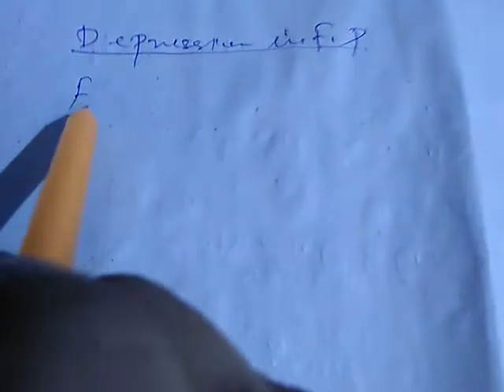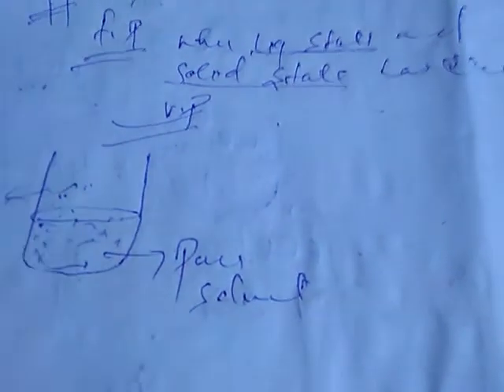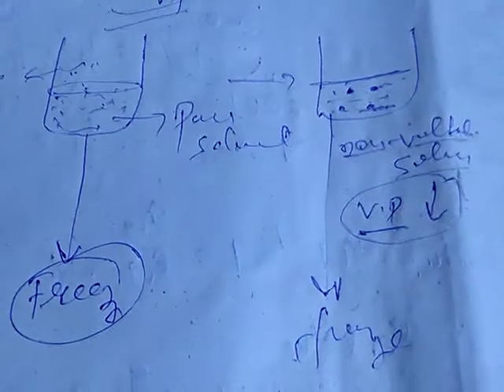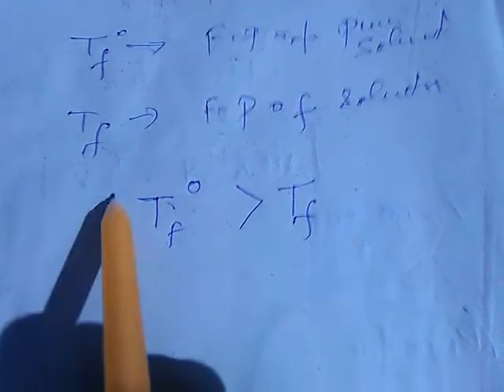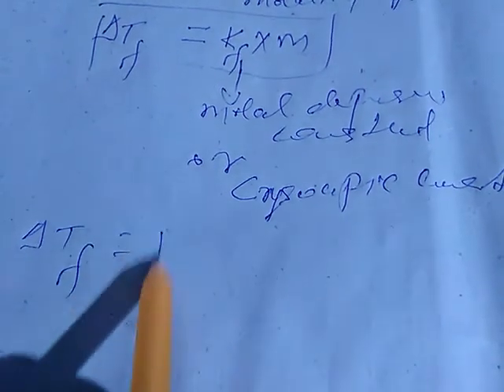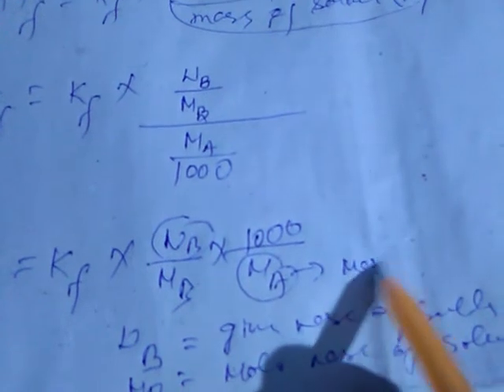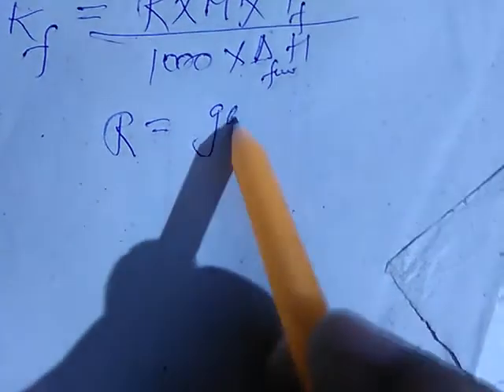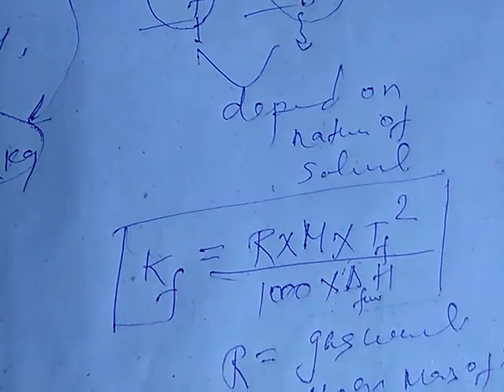Class-12,, Chemistry,, Ch- solutions(part-16)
Colligative property.